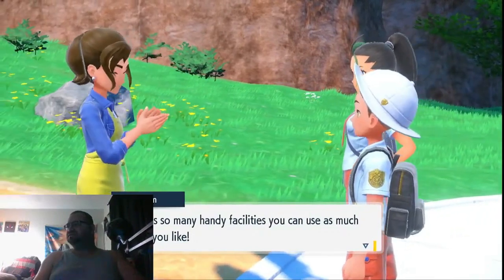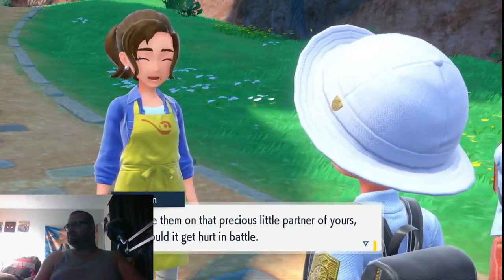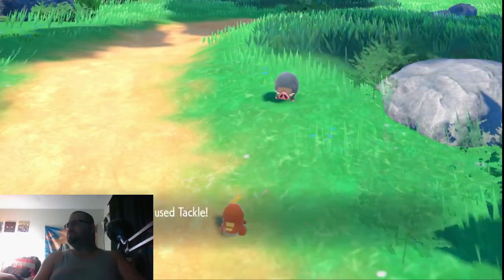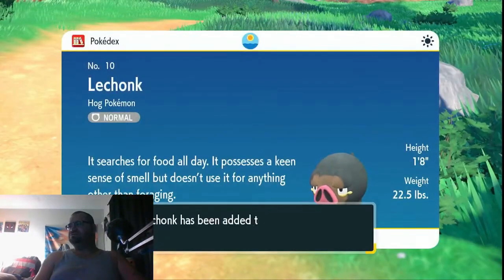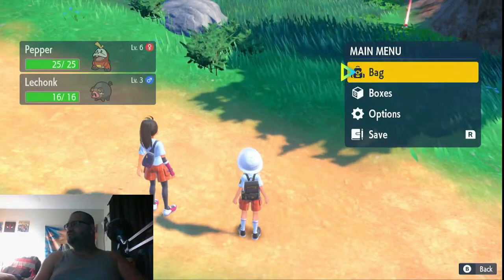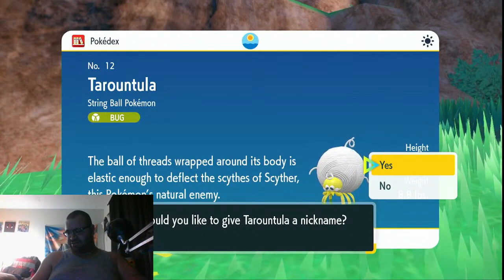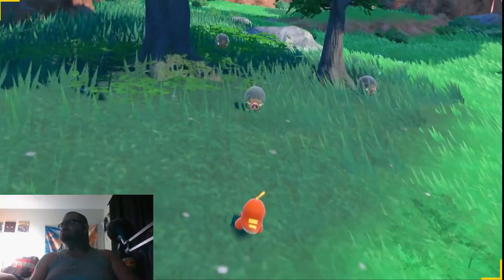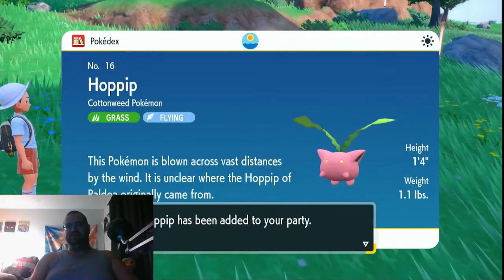Pokemon Scarlet Ep.4 - How To Catch Pokemon w/Nemona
Nemona, the woman who can't throw pokeballs, is going to show me, an 8x Pokemon Champion, how to throw a pokeball...